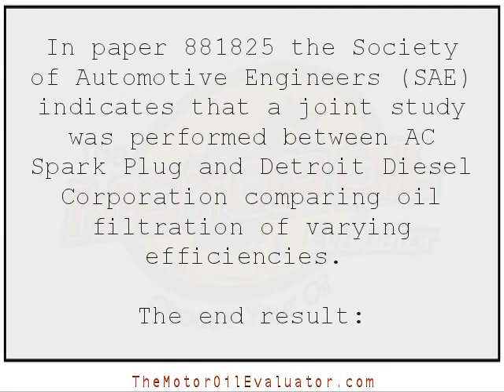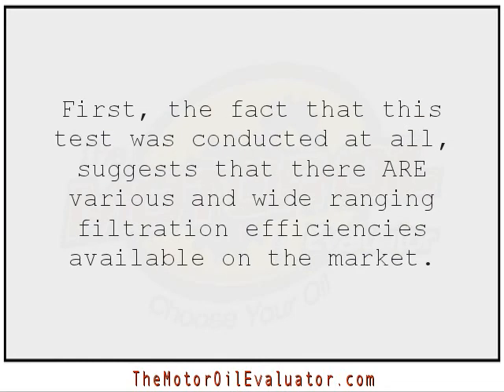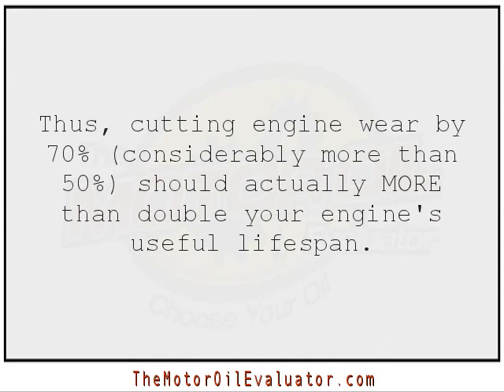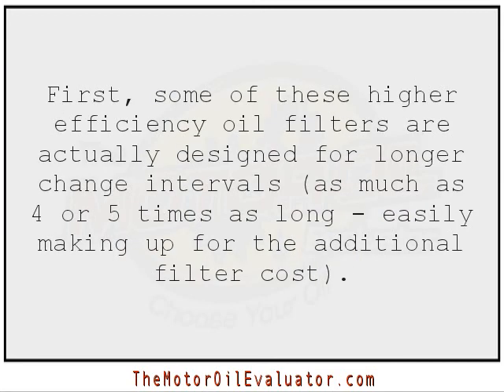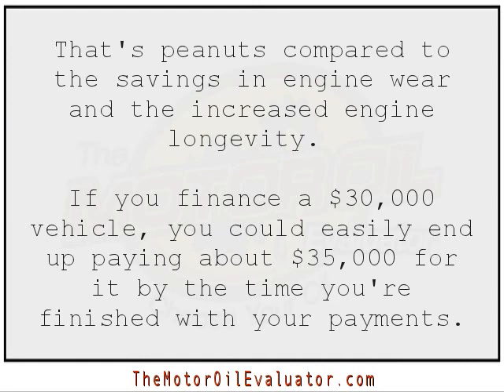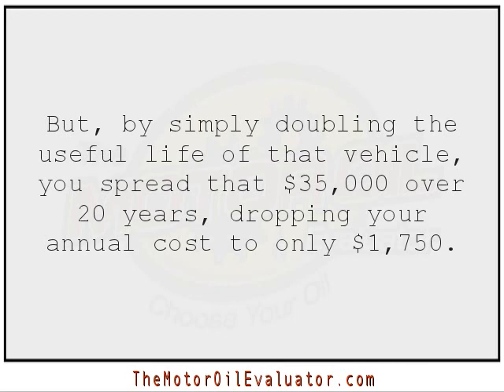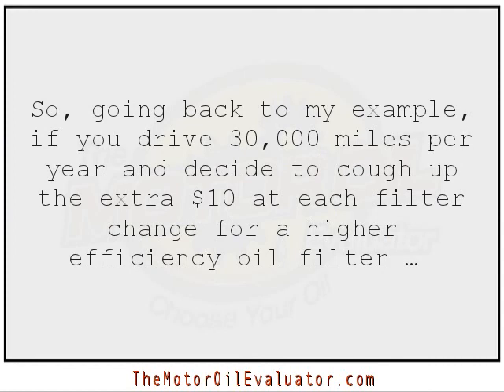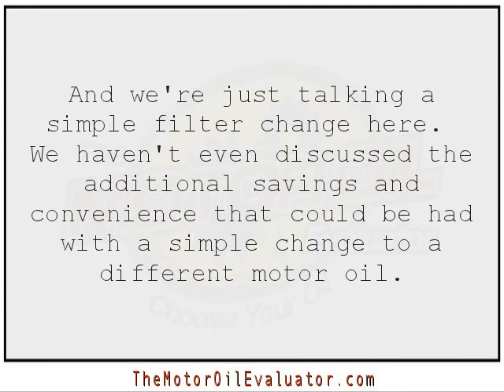Better Motor Oil Filtration = 70% Reduction in Engine Wear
For more motor oil & filtration info & data - Upgrading your engine oil filter could save you thousands of dollars per year.  AC Spark Plug and Detroit Diesel Corp proved it.